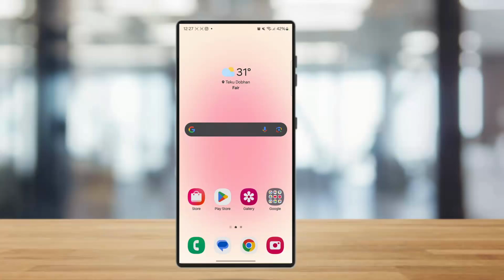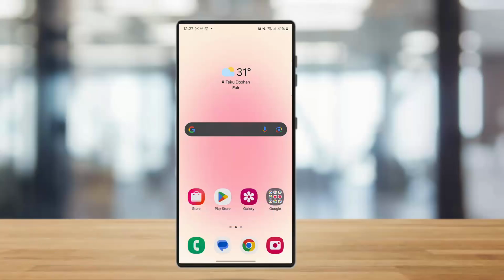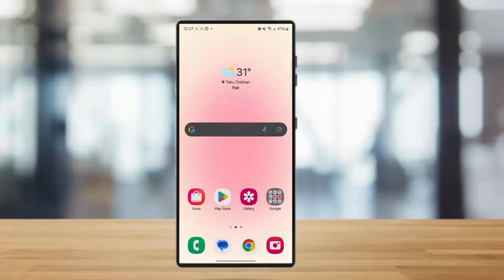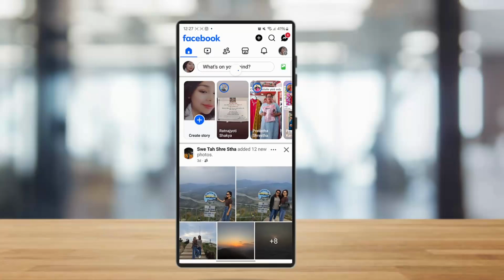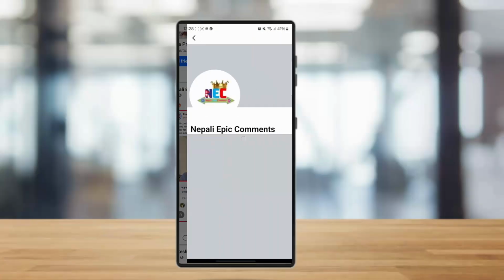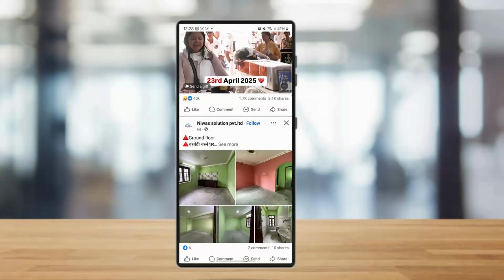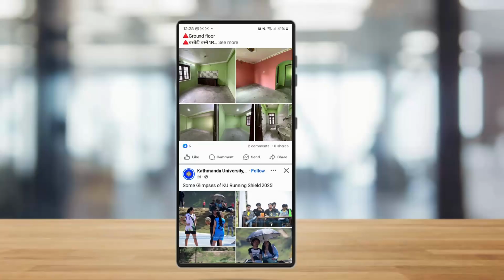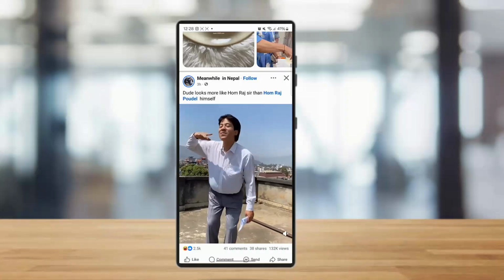How To Find Facebook Users Location !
In this tutorial, I will guide you on How To Find Facebook Users Location.

In today’s video, we’re going to talk about how to find a Facebook user's location. While Facebook prioritizes user privacy and does not reveal anyone’s exact location without their consent, there are still a few tricks you can try to get an idea of someone’s general location if they’ve chosen to share it publicly.

First, open your Facebook app and visit the person’s profile.
Once you're there, head to the About section of their profile. Scroll down and look for “Places Lived” or “Current City.” If the user has made this information public, you’ll be able to see where they are currently based or where they’ve lived in the past.

Next, check for any location tags in their posts.
Look through their recent posts, photos, and status updates. If they’ve tagged a location—whether it’s a city, business, or landmark—it can give you a hint about their whereabouts. Many users tag places while traveling or dining out, so take a close look.

You can also check their check-ins and events.
Some users actively check in at places using Facebook’s location feature. You can scroll through their timeline or check the “Check-ins” section if it’s visible. Additionally, if they’ve attended or are going to public events, you might be able to find a location that way.

Keep in mind, Facebook does not allow you to track someone’s real-time or exact location without permission, and it’s always important to respect people’s privacy.